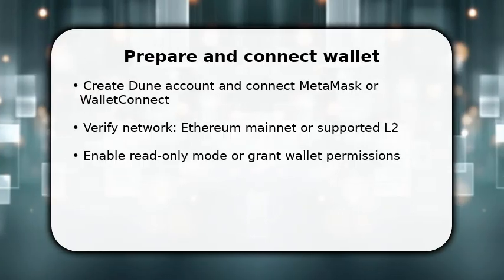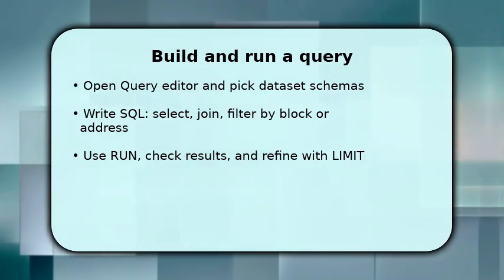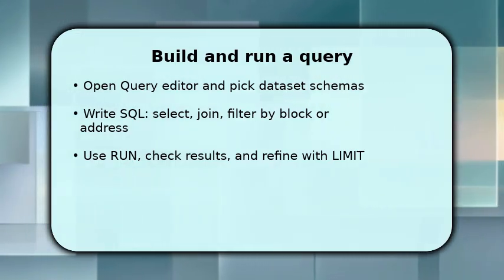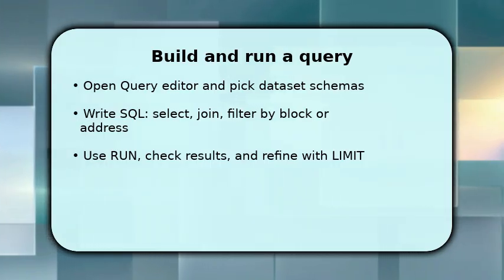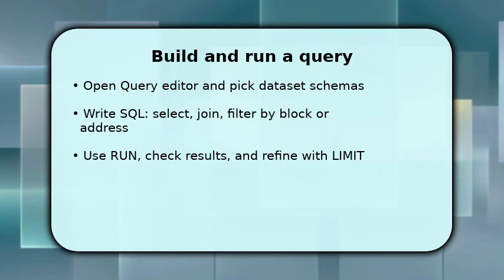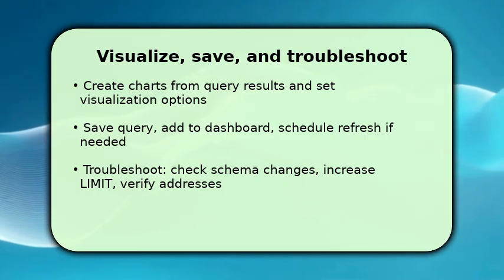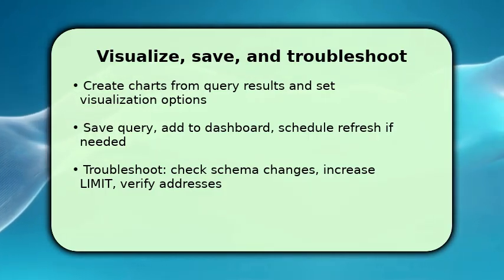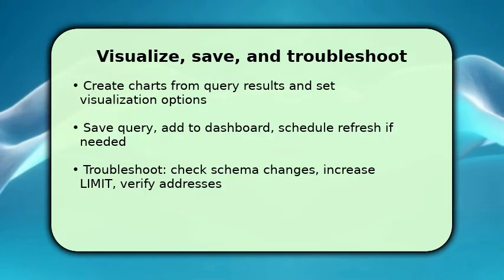How to Use Dune Analytics - Easy Guide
Discover the simplicity of using Dune Analytics for your business. This video serves as a beginner-friendly guide, walking you through setting up and utilizing key features to enhance data interpretation without overwhelming technical jargon.